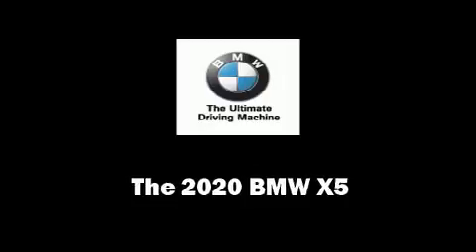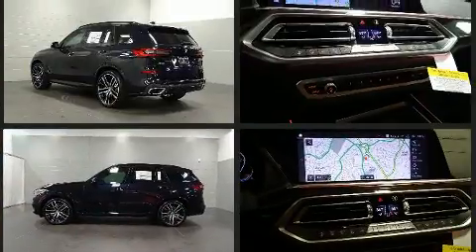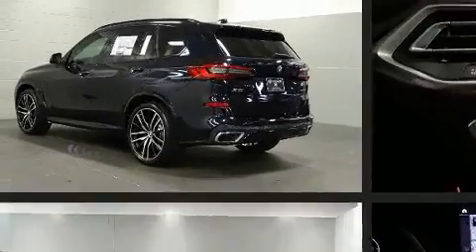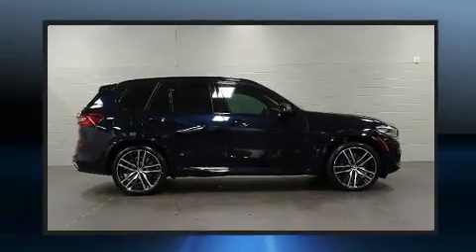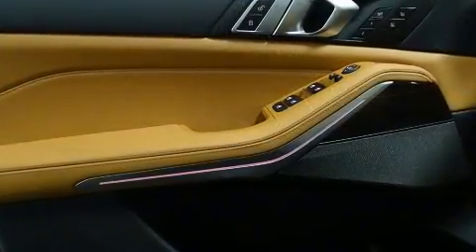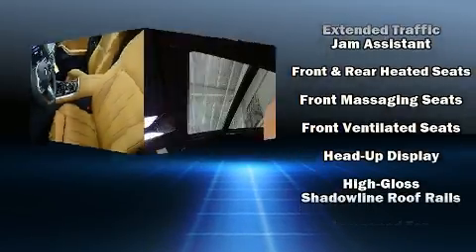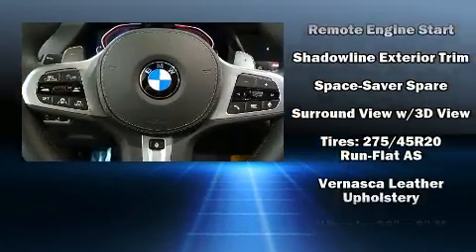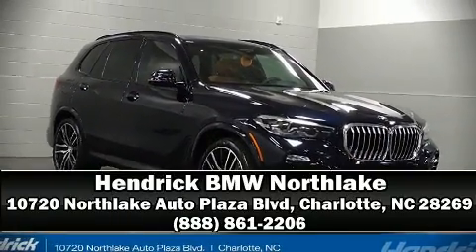2020 BMW X5 xDrive40i in Charlotte, NC 28269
10720 Northlake Auto Plaza Blvd

Step into the 2020 BMW X5 Under the hood you'll find a 6 cylinder engine with more than 300 horsepower, and load leveling rear suspension maintains a comfortable ride. Well tuned suspension and stability control deliver a spirited, yet composed, ride and drive A turbocharger is also included as an economical means of increasing performance. BMW prioritized fit and finish as evidenced by: delay-off headlights, power front seats, heated and ventilated seats, front and rear air conditioning, a power rear cargo door, lane departure warning, and cruise control. For drivers who enjoy the natural environment, a power moon roof allows an infusion of fresh air. Audio features include an AM/FM radio, steering wheel mounted audio controls, A 20 gigabyte hard drive, and 12 speakers, providing excellent sound throughout the cabin. Safety equipment has been integrated throughout, including: dual front impact airbags, front side impact airbags, traction control, brake assist, a security system, an emergency communication system, and 4 wheel disc brakes with ABS. You'll never lose visibility with rain sensing wipers, which activate automatically when the drops start to fall. Our experienced sales staff is eager to share its knowledge and enthusiasm with you. We'd be happy to answer any questions that you may have. Come on in and take a test drive!